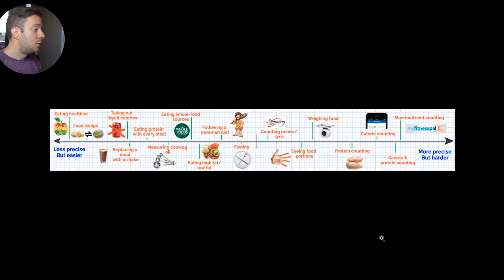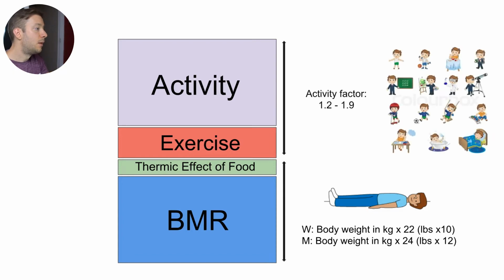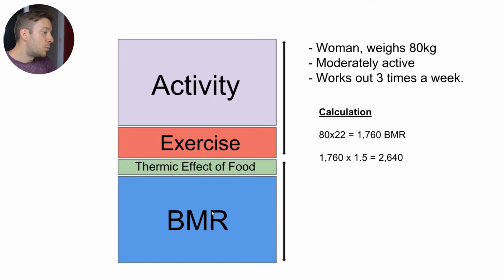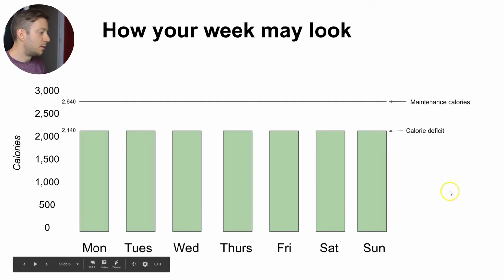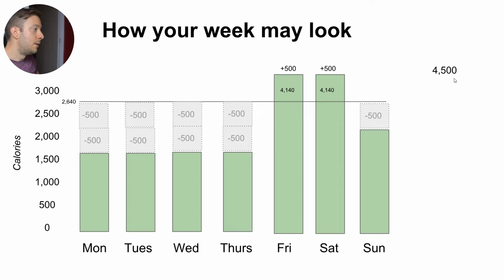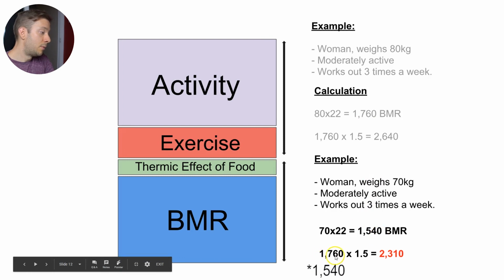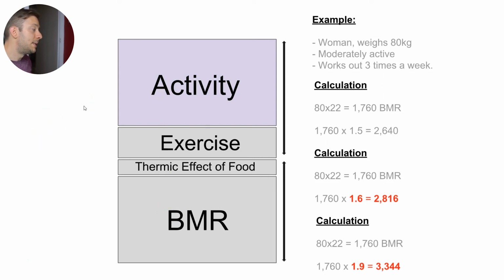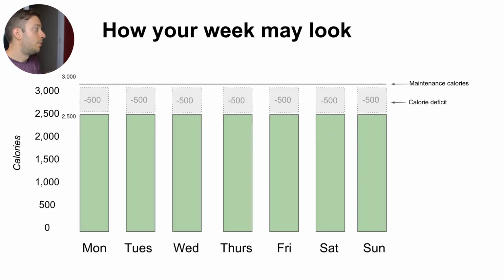#51: How to work out how many calories you need for weight loss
While not necessary, some people like to count calories and log food in order to lose weight. If you'd like to work out how many calories you need, it's pretty simple.

The calculation comprises of your BMR, plus factors in the activity you do.